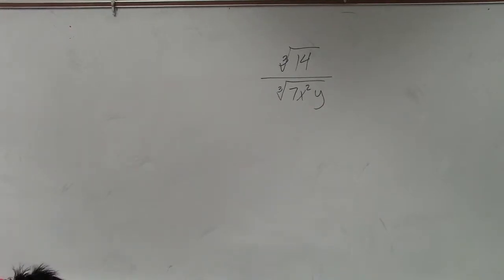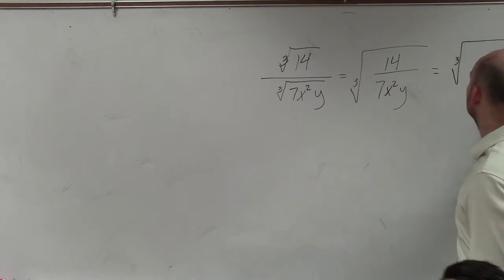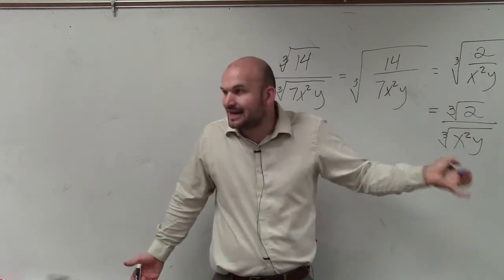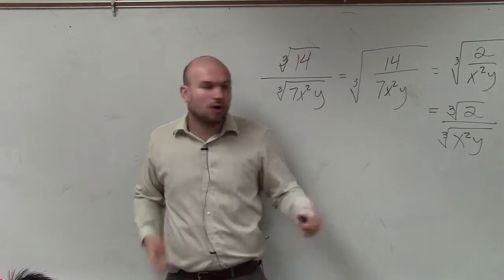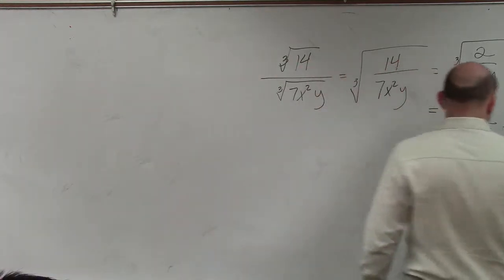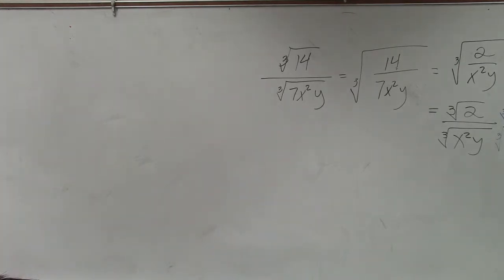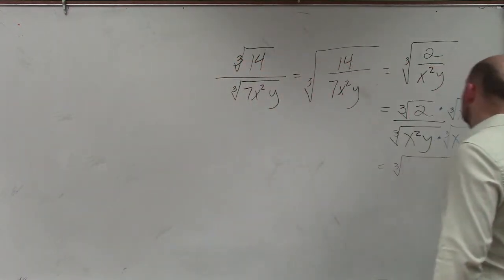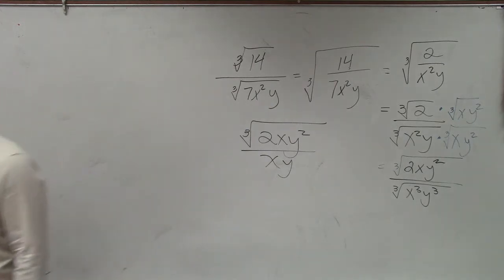Learning how to divide a radical expression by rationalizing the denominator